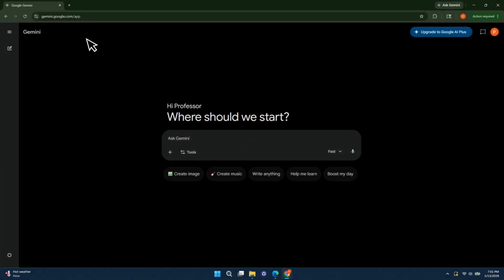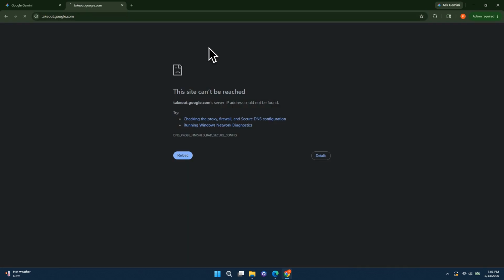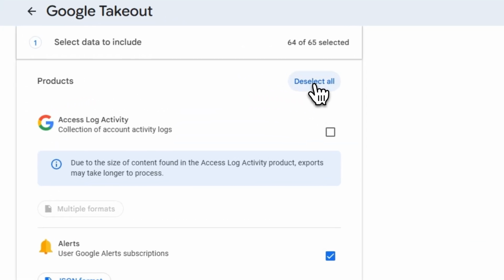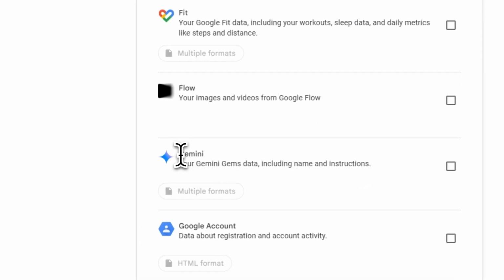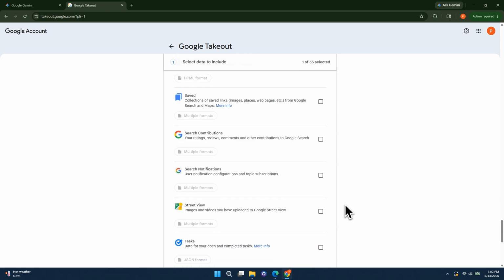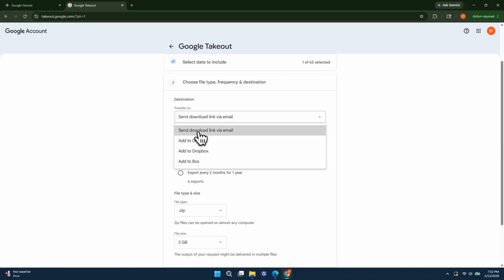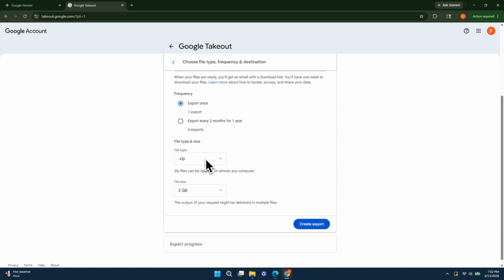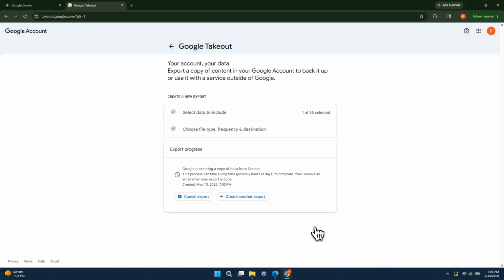How To Export Your Gemini Chat History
Learn how to export your chat history from Google Gemini with this quick and easy tutorial.
In this video, I’ll show you how to download, save, or back up your Gemini conversations step by step.
Follow these simple instructions to manage your AI chats, keep records, and access past conversations safely.
This guide works for Gemini users on mobile and desktop browsers.